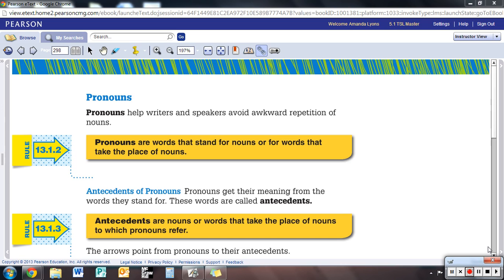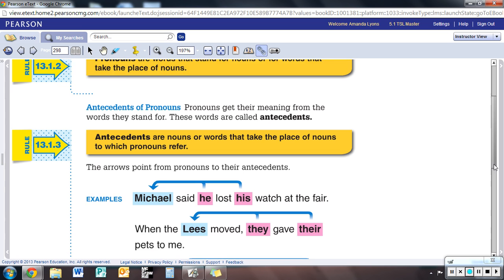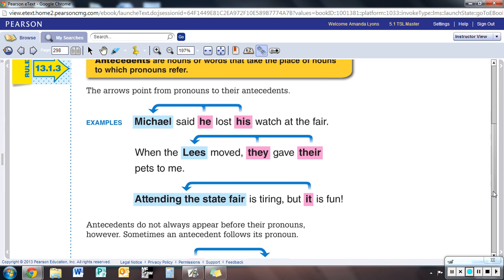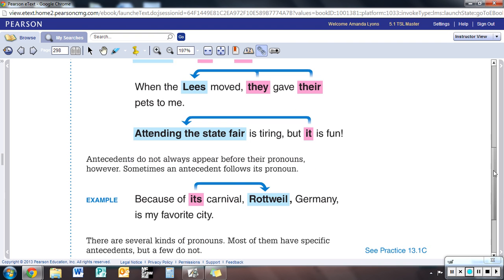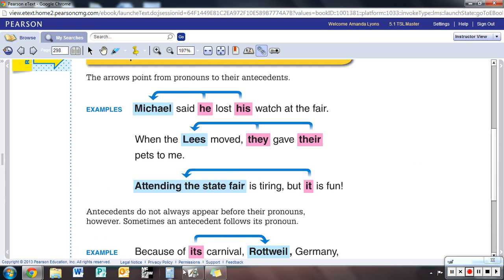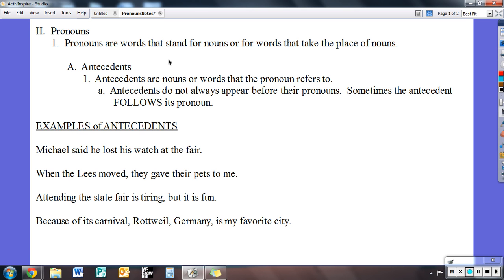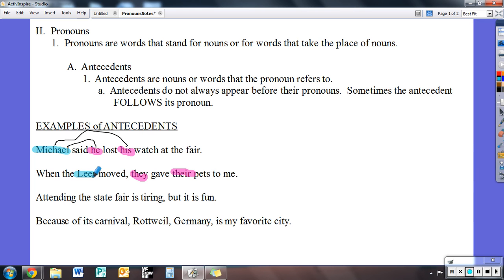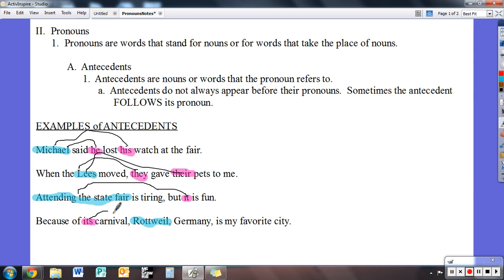Parts of Speech PronounsAntecedents